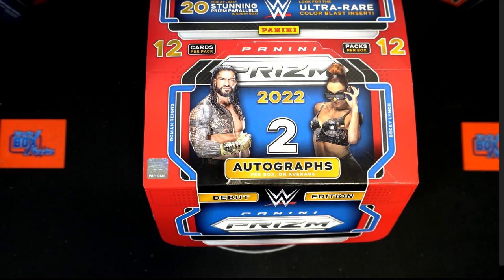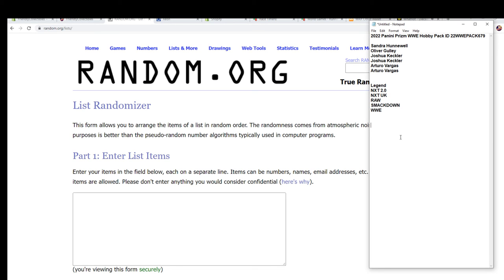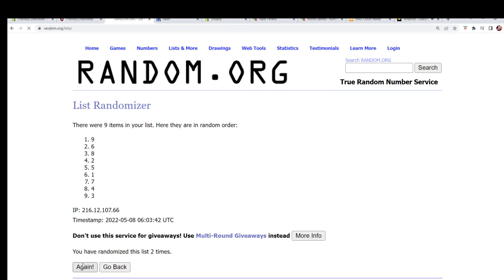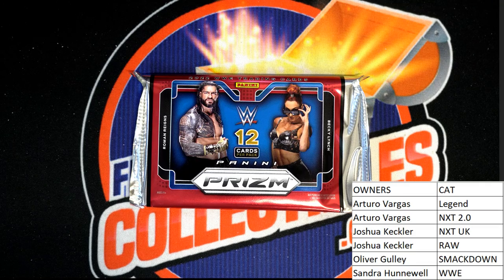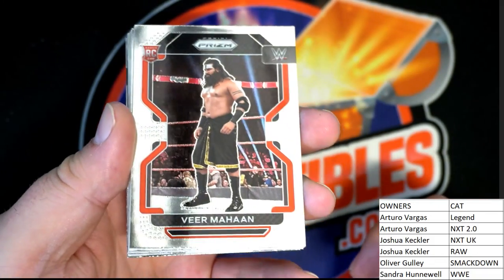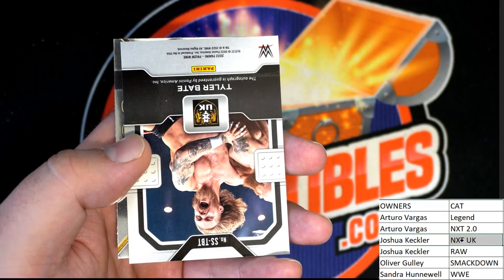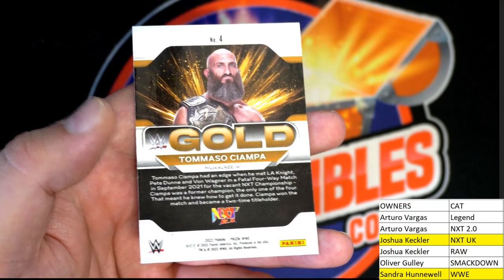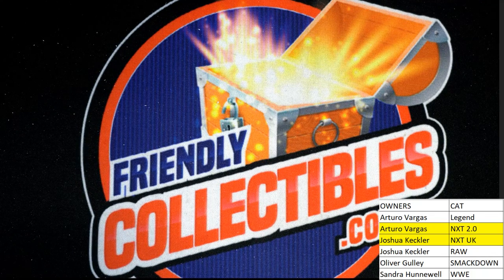2022 Panini Prizm WWE Hobby Pack ID 22WWEPACK679